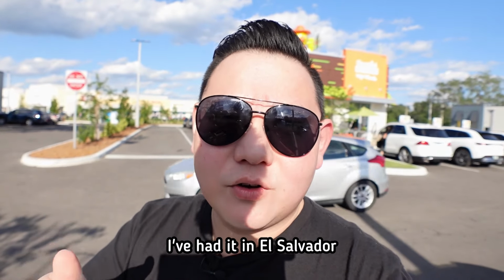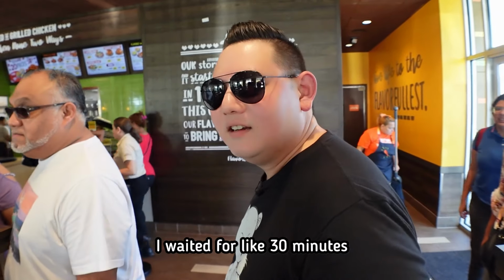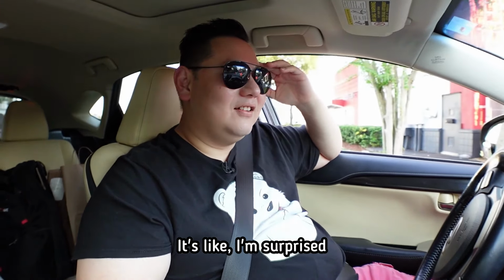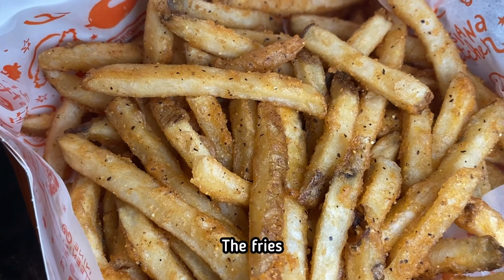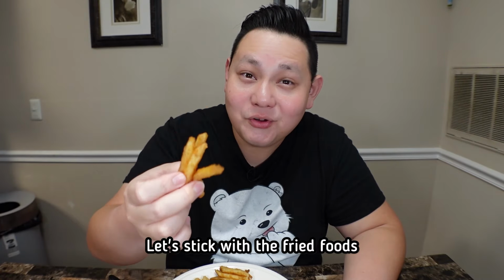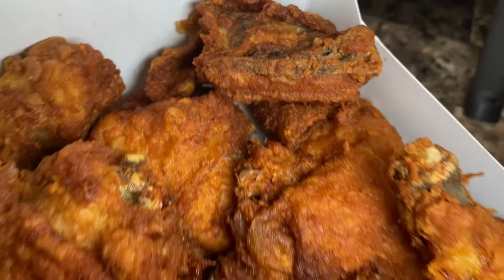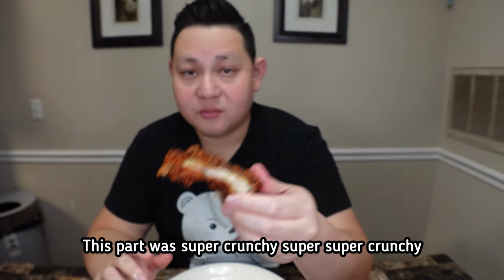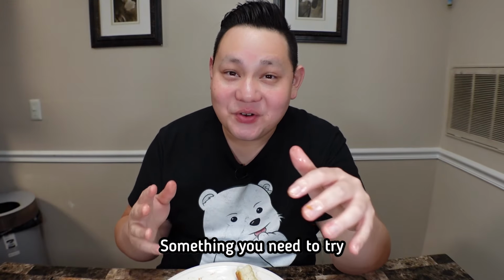TRYING POLLO CAMPERO IN CENTRAL FLORIDA | KISSIMMEE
In this video, we visited Pollo Campero in Kissimme, Florida. We tried a great selection, starting with Fried chicken and Fried Yucca.  We then visited Popeyes for French Fries, Biscuits and Red Beans with Rice.  Finally, we stopped at KFC for Cole Slaw and Mac & Cheese. We took everything home for an incredible FEAST!

Order from JUST MEAT today!
Use this link below and code HUNGRYPOLARBEAR for $10 off

Use this link below and code HUNGRYPOLARBEAR for $15 off

Here are a couple of ways you can help!!

00:00 Introduction
00:05 Pollo Campero
01:45 Ordering Pollo Campero
03:12 Plan for the FEAST
03:35 Ordering Popeyes
06:00 Nakano Knives (Sponsor)
06:45 Ordering KFC
07:50 Full Spread
09:46 Trying Everything
14:08 Conclusion